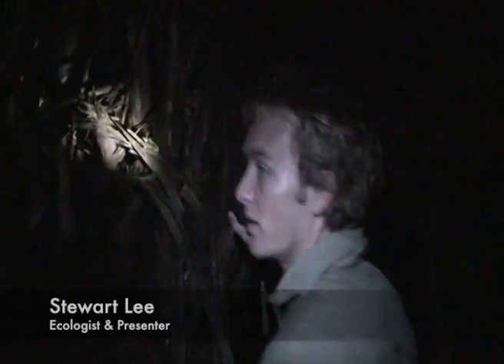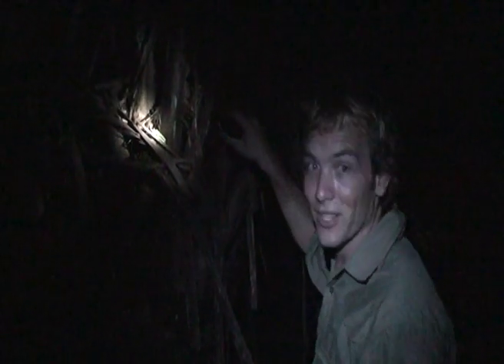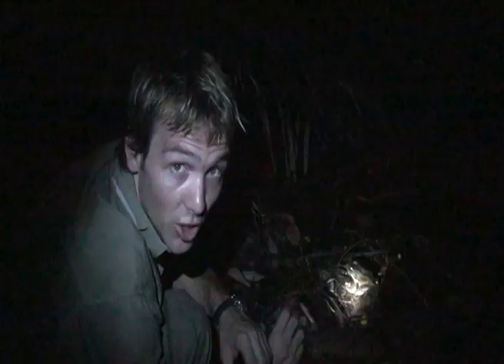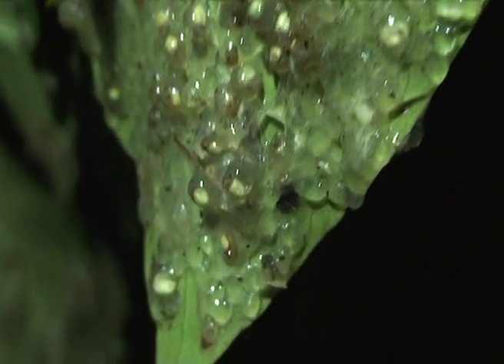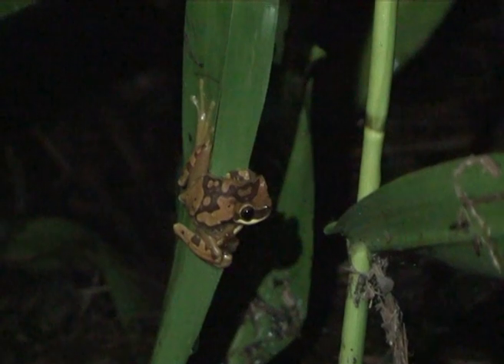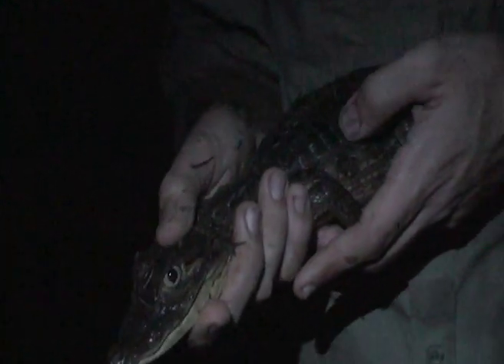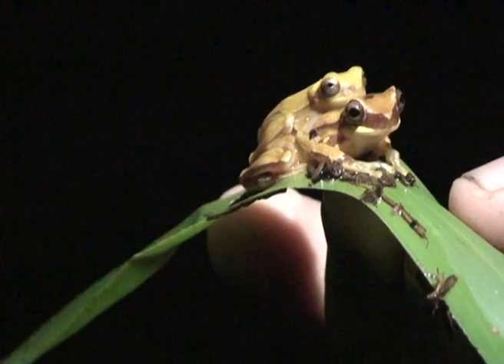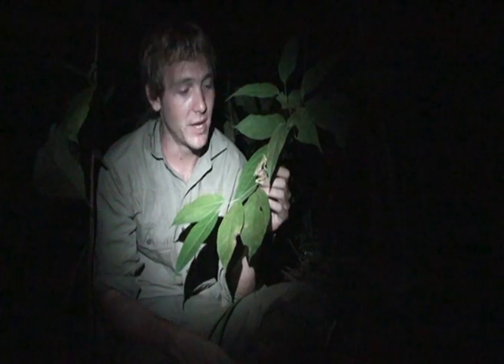Jungle Nights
'Jungle Nights' Transformation DOCUMENTARY

Follow me (ecologist Stewart Lee) as I take you on a journey deep into the jungle lagoons of Costa Rica. See the lagoon transform as darkness descends.

Recently selected for screening in the Rocky Fringe Short Film Competition, 2013.

30 word synopsis of the film:

The sun is going down, watch as a tranquil jungle lagoon TRANSFORMS to a hive of activity. The story of life and death is played out at a frantic pace.

Background:

The footage is taken of the time that I spent researching frogs and snakes in the Costa Rican jungle . It was shot over a series of 3 nights in and around a lagoon deep in the south western jungles (a jungle teeming with Jaguars, mountain lions, tapirs etc) of the Osa Peninsula and was discovered by walking along a road until a wave of sound hit me coming out of the jungle. I then turned and followed the sound. This is the result.

Aim of project:
1. To send this to potential employers to showcase my ability as a inspirational wildlife/travel presenter (my life long dream. think David Attenborough).
2. To showcase this unique area, at a unique time, to awaken a sense of wonder at the natural environment in the audience and the amazing density and diversity of life that can be found in this one small (like 2 acres total) lagoon.
3. To allow the audience to reconnect with their youthful nature of exploration, fearlessness and belief and ability to find anything connected with the natural environment.

Additional useful information:
 This area was described by National Geographic as the 'most bio-intense place on the planet.' This is showcased by the footage: eg. wall of noise, buzzing with life, showcases biodiversity in all its intensity.